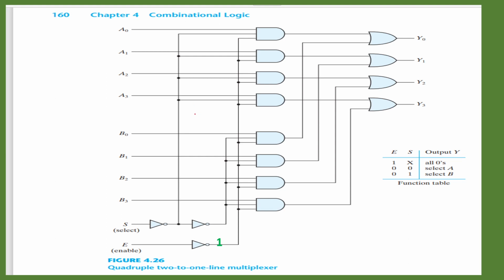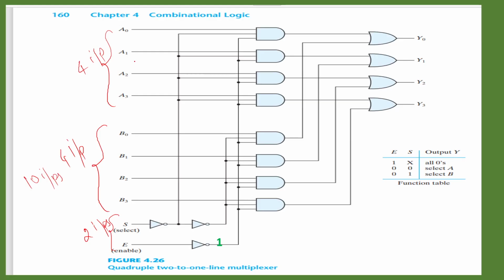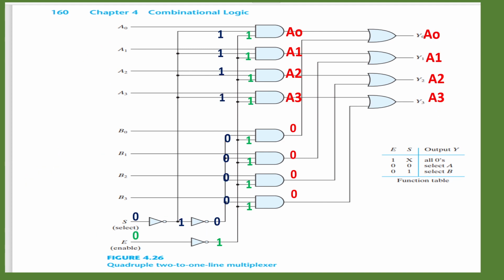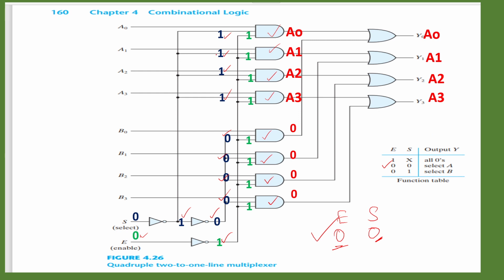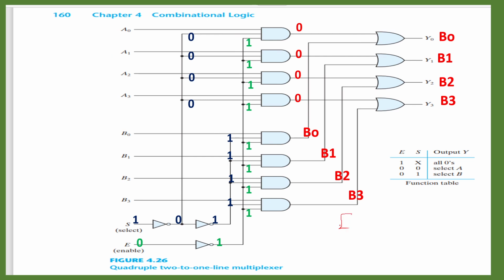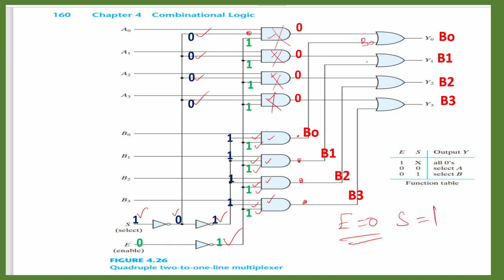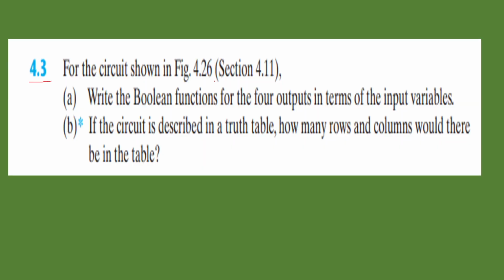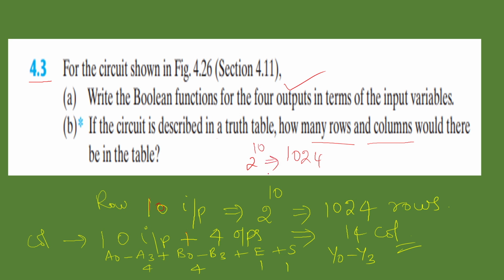HOW TO FIND THE BOOOLEAN FUNCTION FOR A MUX CIRCUIT ??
CHAPTER 4 - PROBLEM 4.3 - DIGITAL DESIGN - MORIS MANO 5TH EDITION